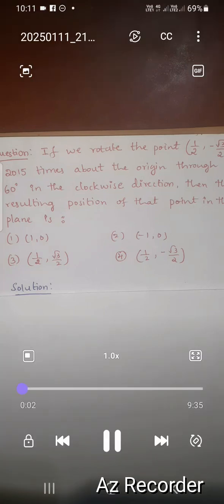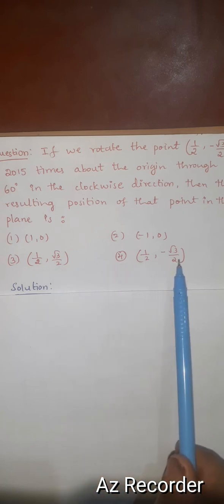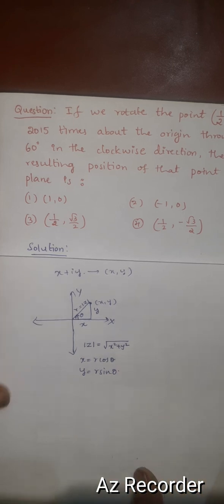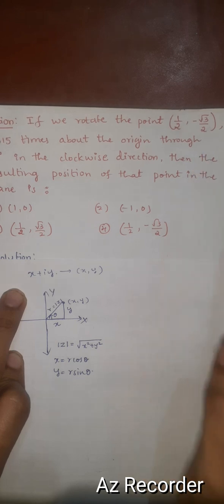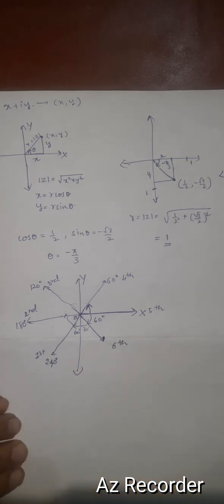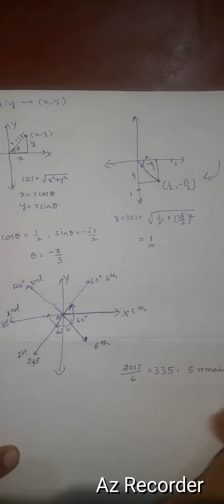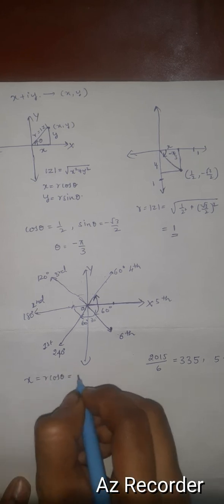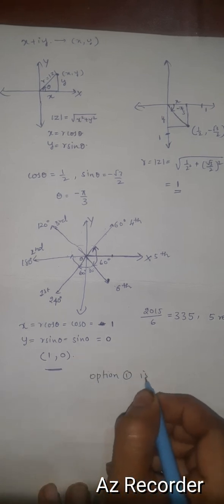KSET - 2024 ☆ COMPLEX ANALYSIS ☆ SOLUTIONS